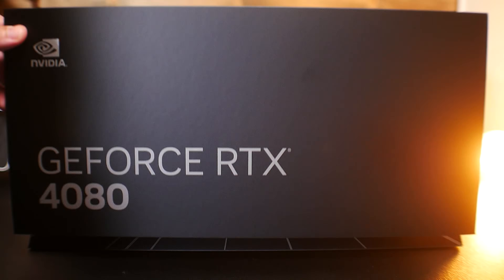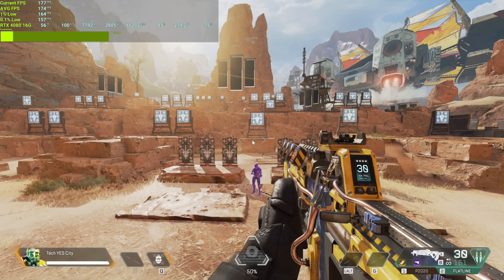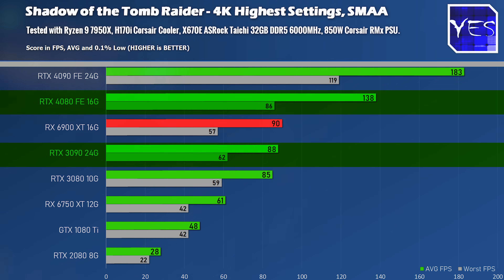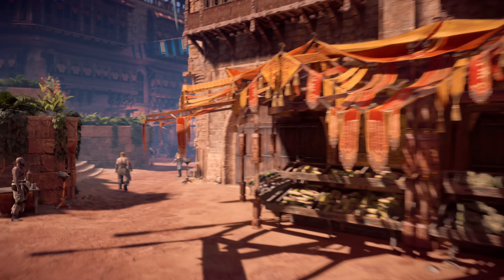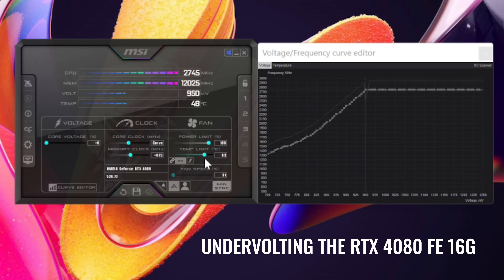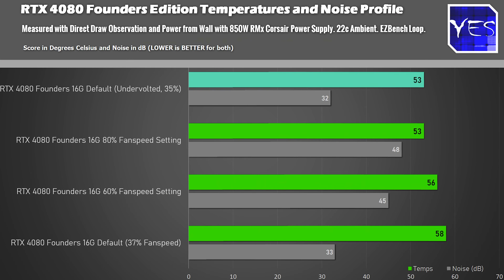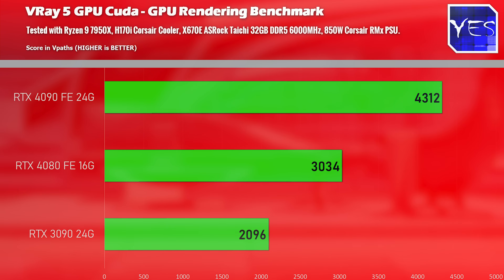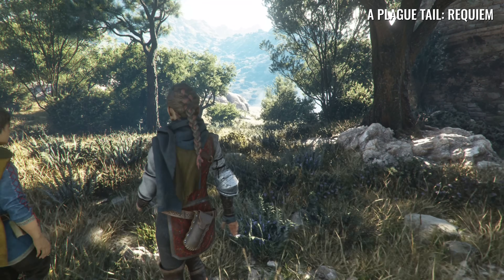RTX 4080 Review (Vs RTX 3090 & 4090) - The Overshadowed Efficiency King.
The RTX 4080 FE 16G especially when compared vs the 4090 FE 24G is overshadowed by it's superior performance and, believe it or not, value.  Though at this $1199 price point, it also is facing stiff competition from other angles.

Chapters
00:00 Specs and Price vs RTX 4090.
00:59 Gaming Benchmarks, 1080p, CPU Bottlenecks persist here
01:38 4K and 1440p, Apex Legends,  Shadow of the Tomb Raider,  Cyberpunk 2077, A PlagueTail Requiem Far Cry 6, Horizon Zero Dawn
04:53 Power Consumption and Undervolting, IMPRESSIVE!
06:51 Temperatures, noise and fanspeeds.
07:37 Productivity, blender and vray cuda performance vs RTX 3090 and 4090.
08:26 Ray Tracing and DLSS 3, it's come a long way in a month already!
10:26 Founders Edition card weight, and measurements.
12:27 Cleancut Conclusion and Recommendation. Who's this card for?
16:31 Question of the day, How to tell if a card was being used by a miner previously?